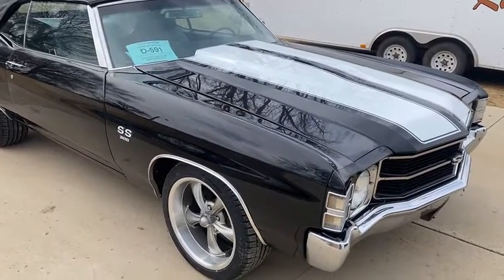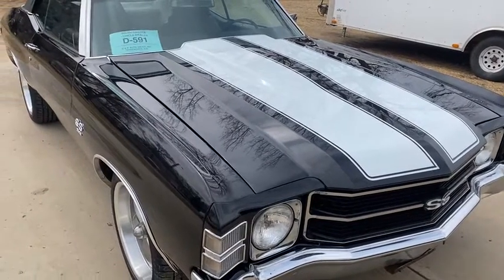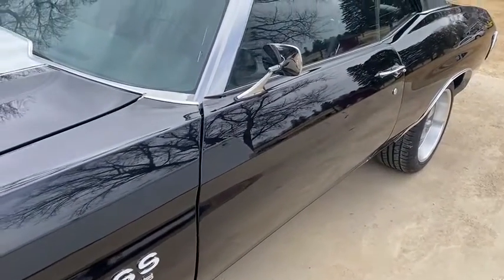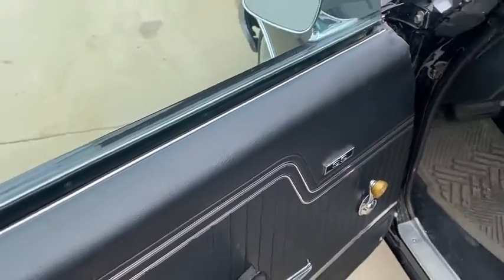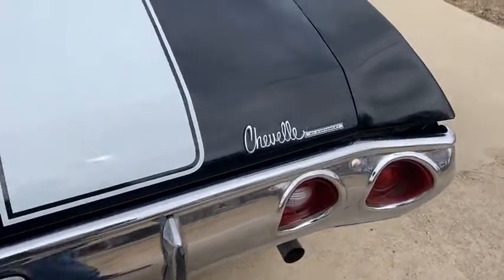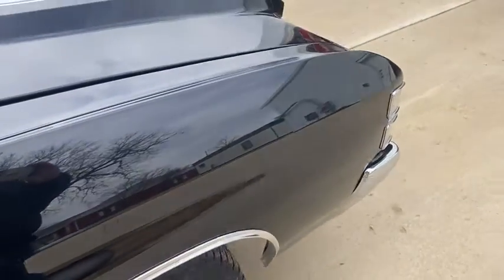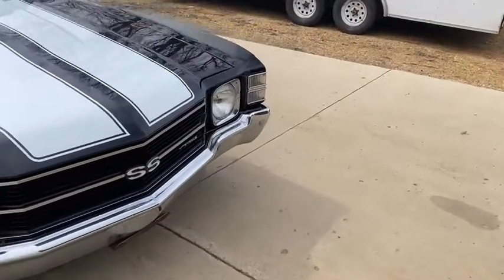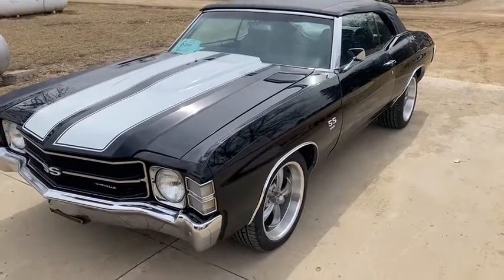1971 Chevrolet Chevelle SS Custom - Walk Around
This 1971 Chevrolet Chevelle SS Custom is located at B and B Auto Sales in White, SD. It is equipped with a 396 V8, Turbo 400, AC and 12 bolt rear end . A very sharp Chevelle in Black with a Black interior. A real head turner and has the drivetrain to back up the looks.

Rebuilt 396, Holley Fuel Injection, Power steering & brakes, Bucket seats w/console

Mechanical- This Chevelle was restored by us . We installed a rebuilt 396, rebuilt a 400 Turbo transmission, went thru brakes and inspected 12 bolt rear end. It has headers with new exhaust and new wheels and tires. Lots of new parts with receipts. Currently putting test miles on it. Everything works .Ask to see our inspection or watch the running video.

Exterior- The body was blasted to bare metal and new metal put in where any rust was. It has new floor, trunk floor, new cowl hood, quarters fenders and doors. The only flaws are where a bolt was put in hood that is a little long and made a dimple and a chip on drivers rocker. This is a show quality job. A new top was installed along with new cylinders. . See the video for an up close inspection.

Interior- The interior is all new with bucket seats, console, door panels, carpet and dash. It has a classic stereo and custom oil gauge along with the Holley Fuel Injection monitor.

Test drive- Currently putting test miles on it.